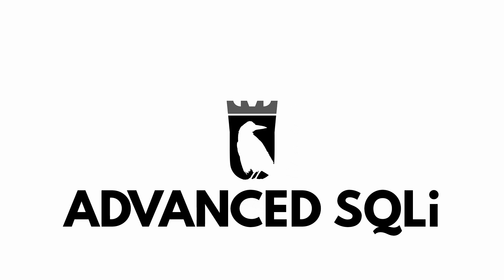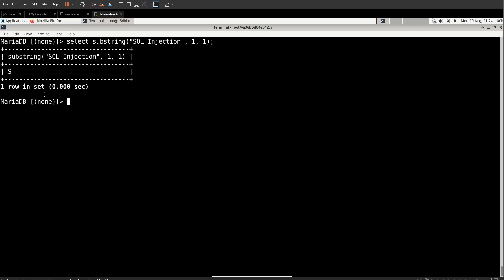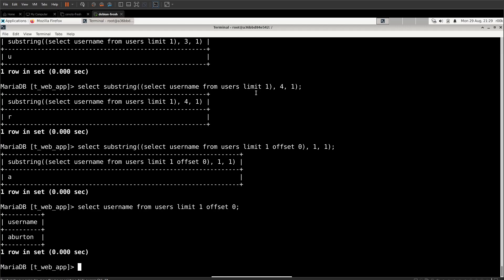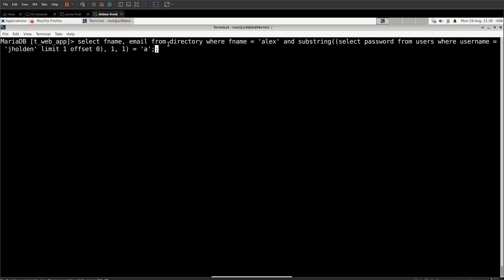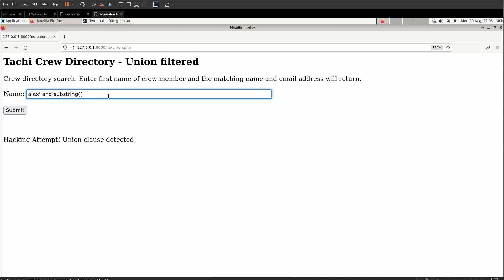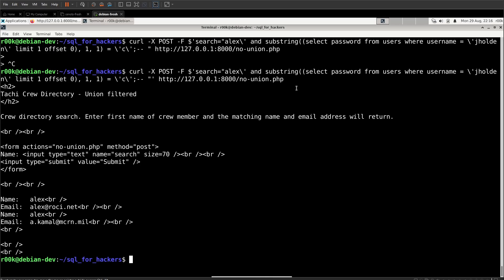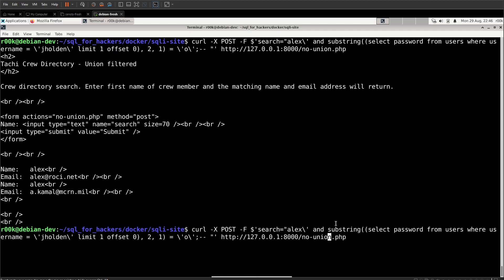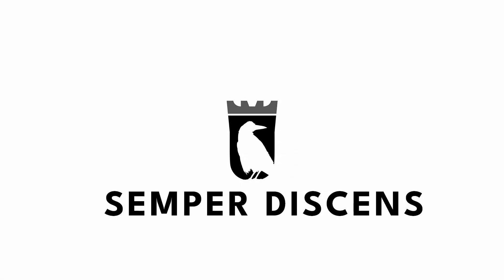SQL for Hackers - Advanced SQL Injection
It's time to level up with advanced SQL Injection skills. Knowing these advanced tactics will ensure your ability to complete web pen tests and nab those elusive bug bounties. Master the skills on the lab before learning the automated tools.

Chapters
00:00 Introduction
02:01 Learning about substring
05:26 Boolean Inference
09:00 Case sensitivity
11:18 Command line SQLi with cURL
14:45 Blind SQL Injection with Sleep()